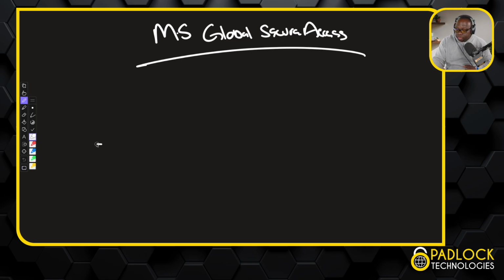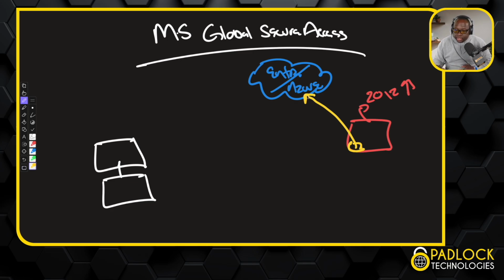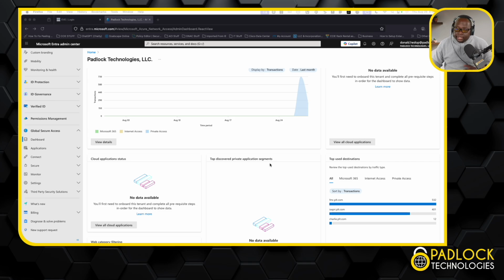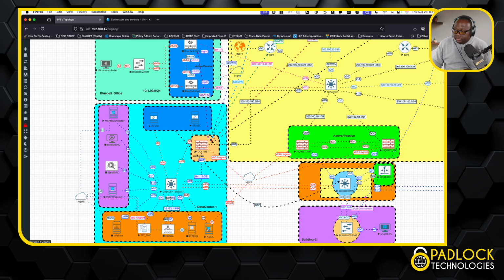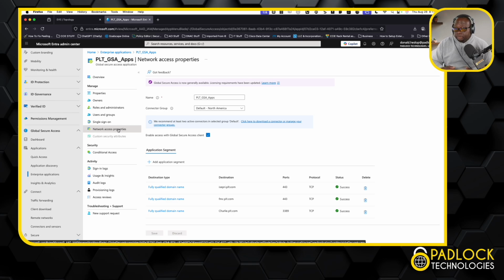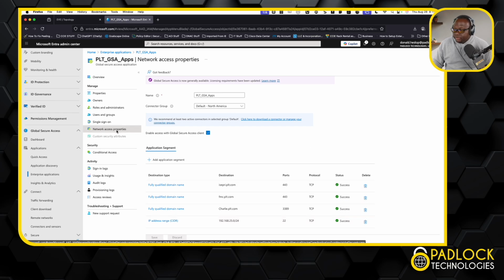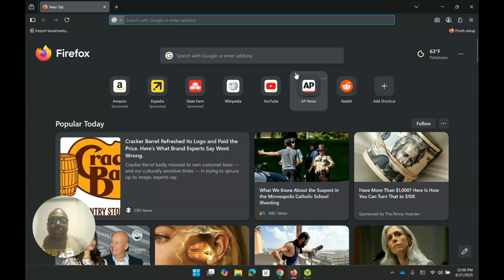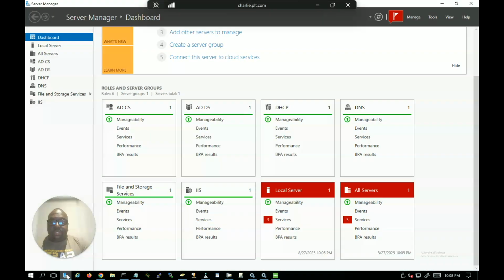Say Goodbye to VPN Clients with GLOBAL SECURE ACCESS by Microsoft!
This video explains what Microsoft Global Secure Access is and how it can be used to access private applications from anywhere in the world. Watch this video to learn more about microsoft global secure access today!